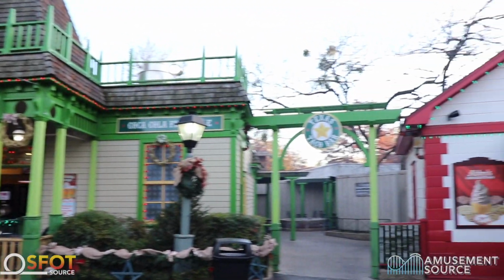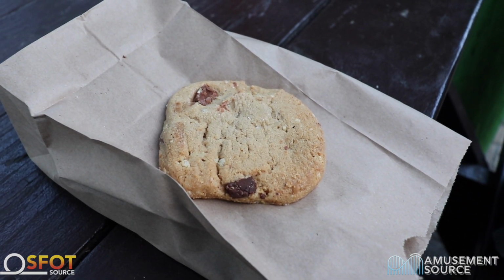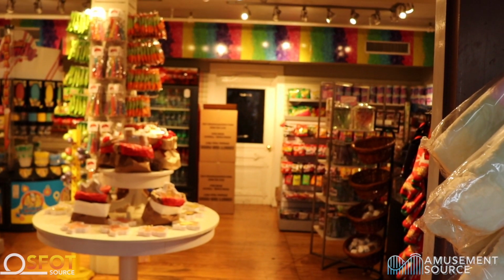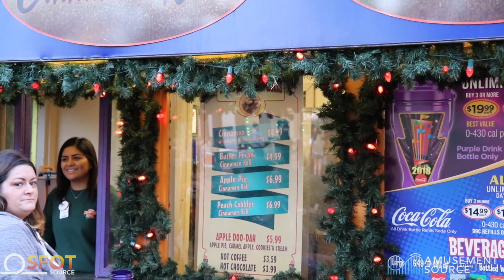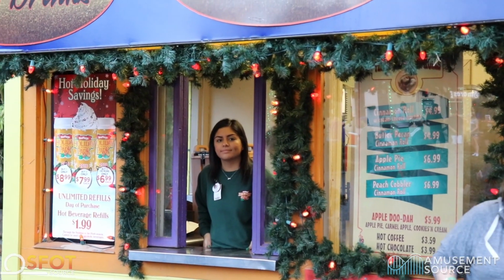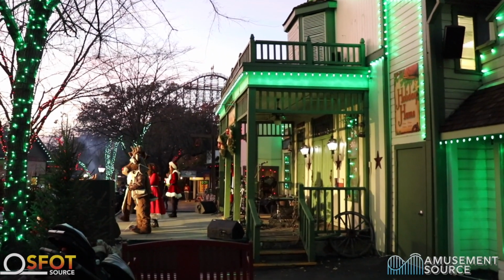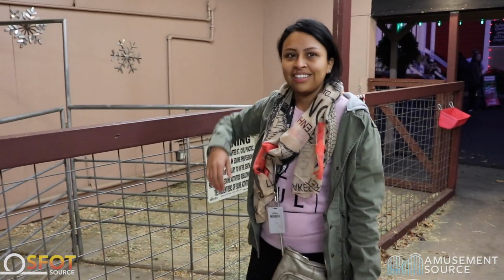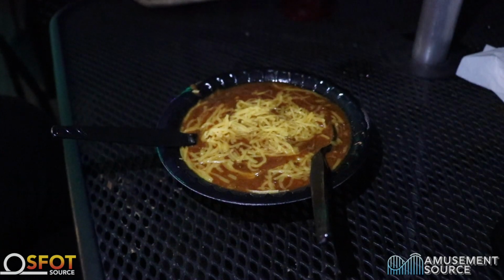In-Depth Tour of Merry Marketplace - Holiday in the Park at Six Flags Over Texas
Join us for an in-depth tour of the Merry Marketplace at Six Flags Over Texas. Operating during Holiday in the Park, the Merry Marketplace features photo opportunities, Santa Claus, specialty food and drink, entertainment, and more.